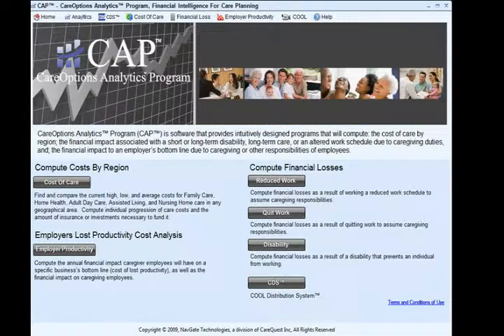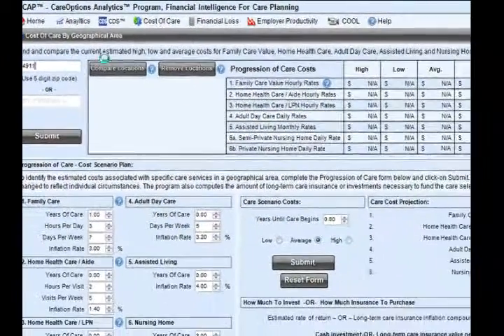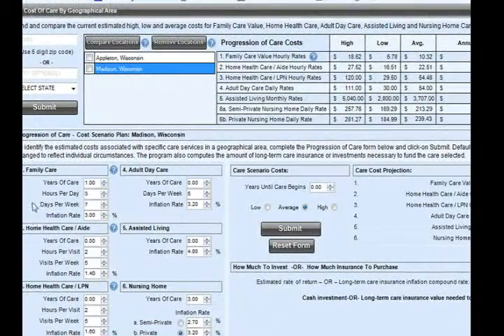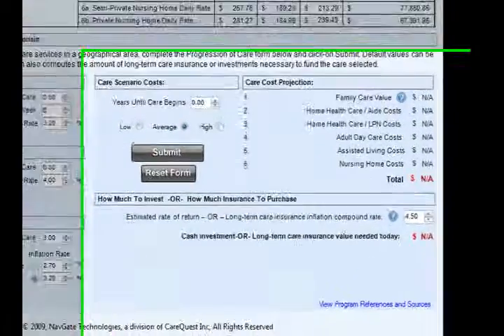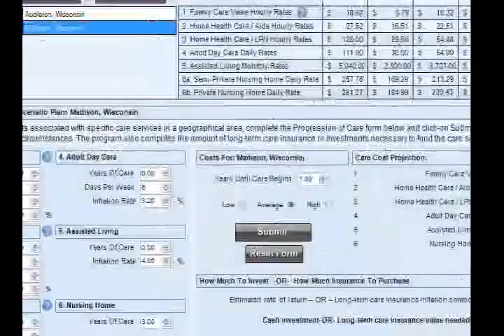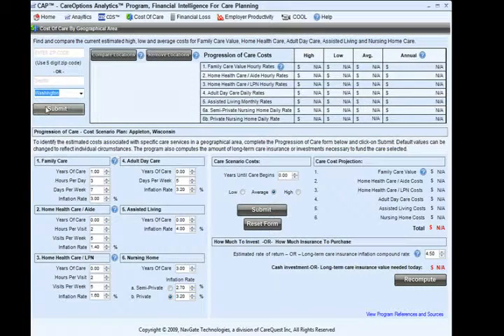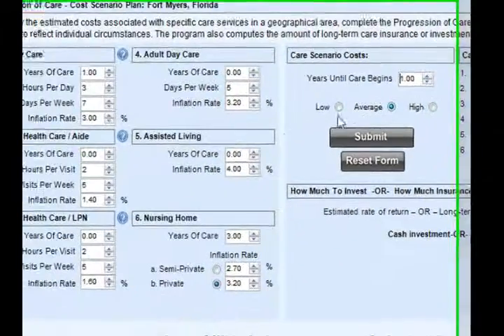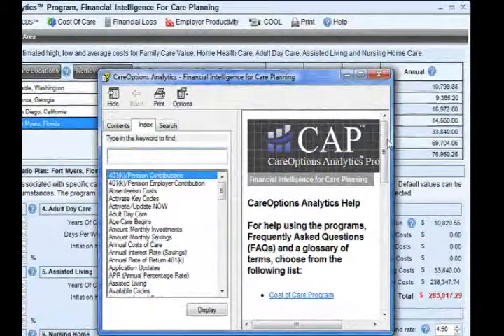Long Term Care